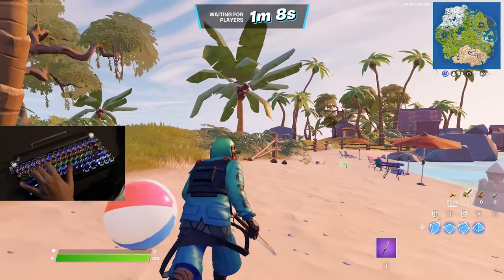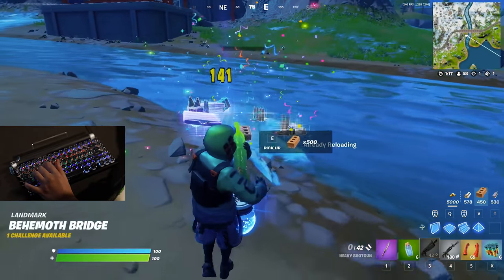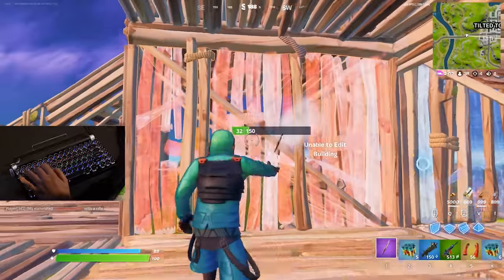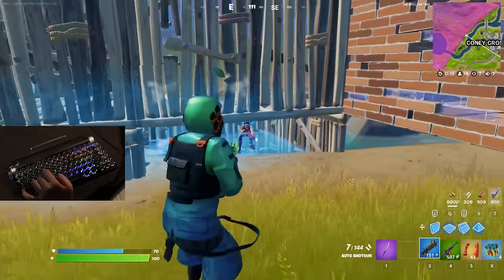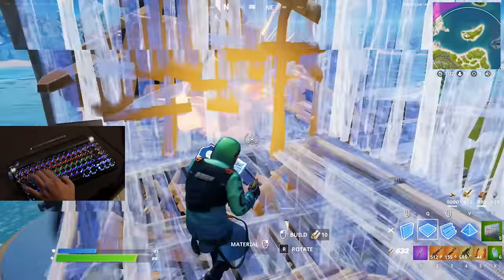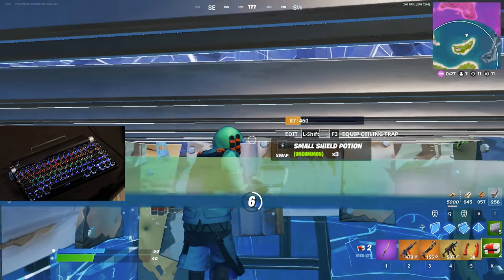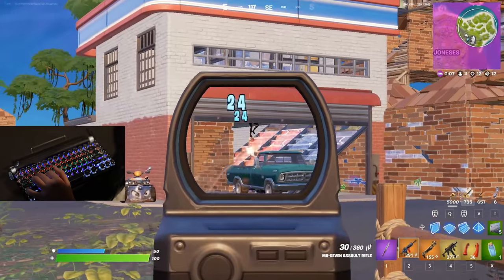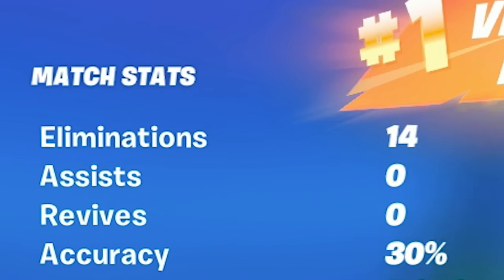FORTNITE with a TYPEWRITER!